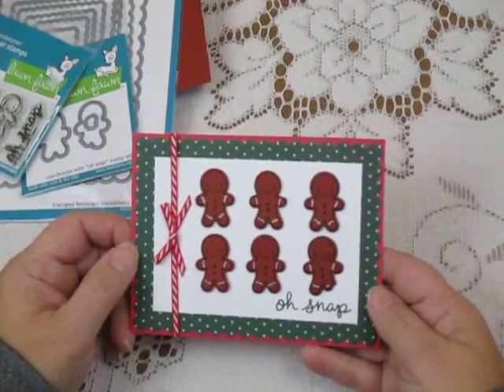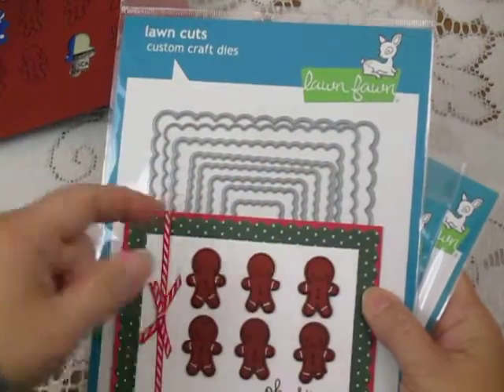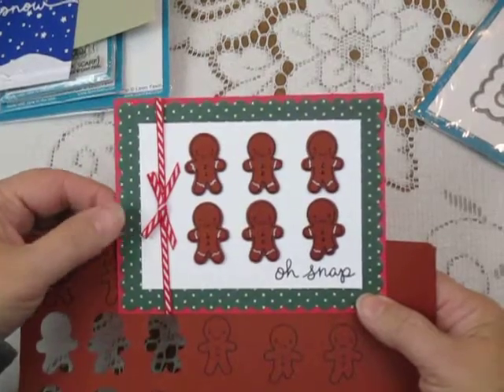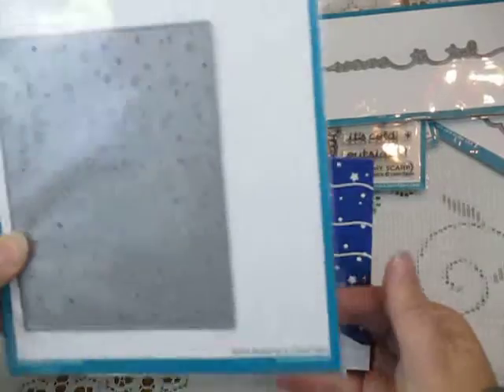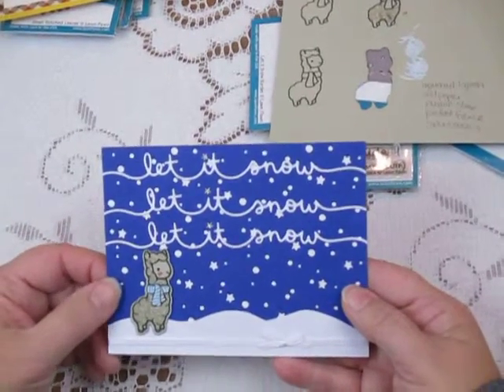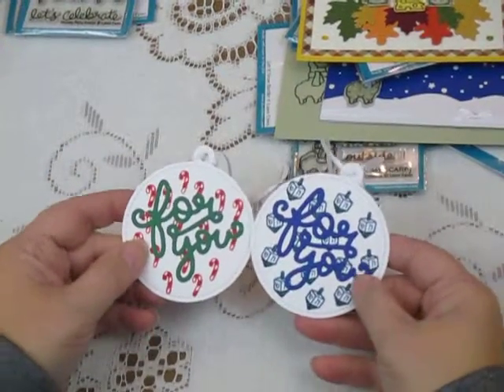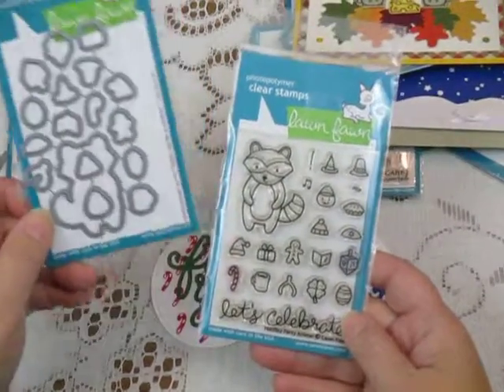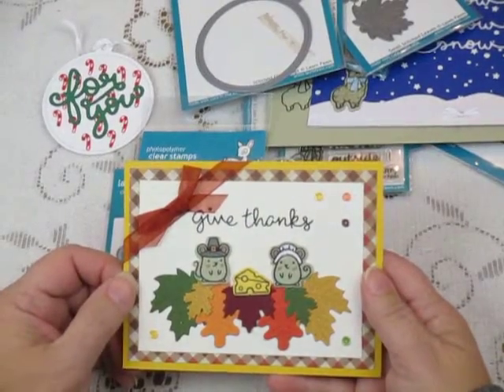Holiday Fun with Lawn Fawn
Join me for a look at some quick and easy holiday cards made using the fun Lawn Fawn stamp and die sets.  I'll show you some quick and easy ways to put together a great card or gift tag.